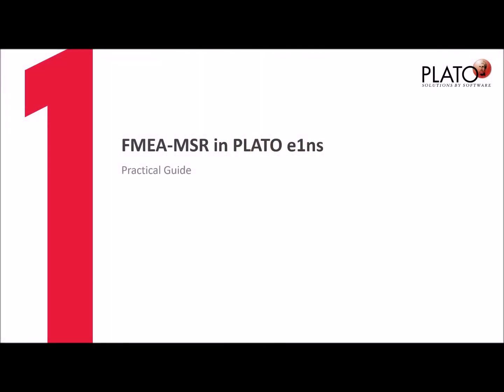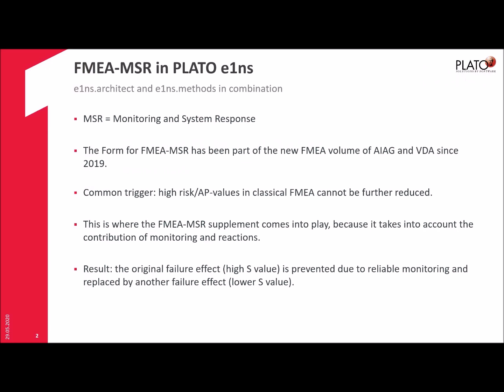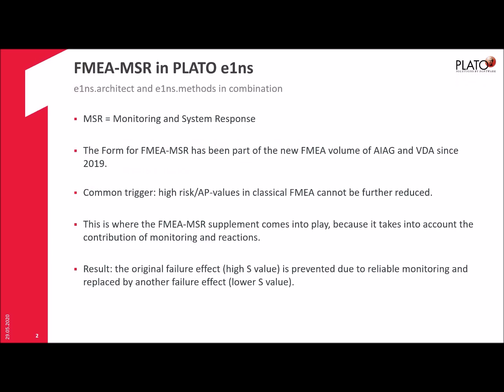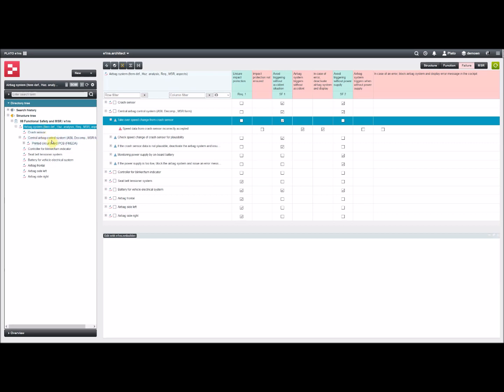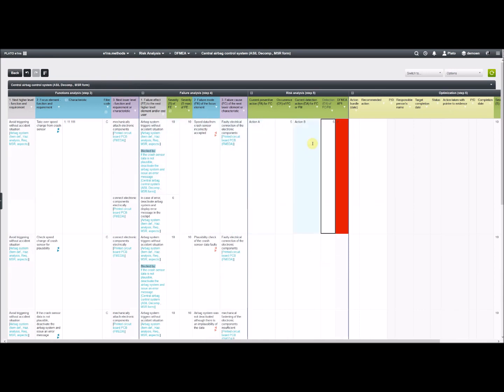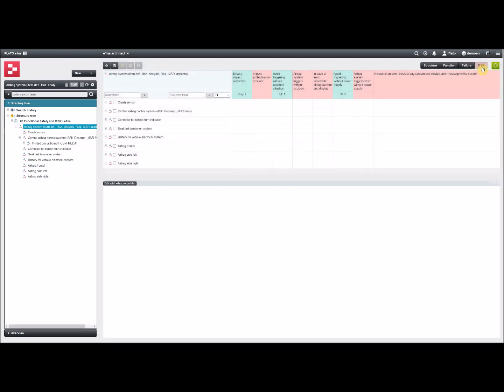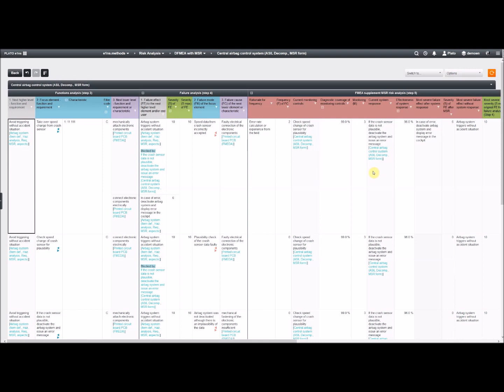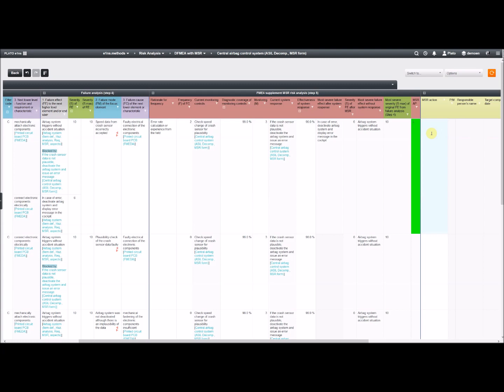(EN) Practical Guide FMEA MSR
(EN) Different processes and methods are used in the field of engineering. In the following video some of them are realized with PLATO e1ns.

Music | free from any copyright society